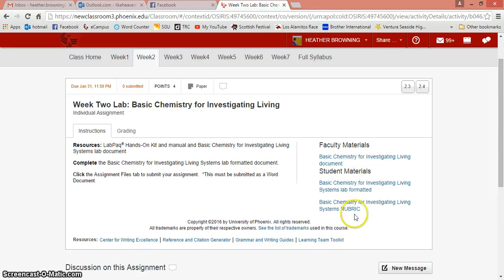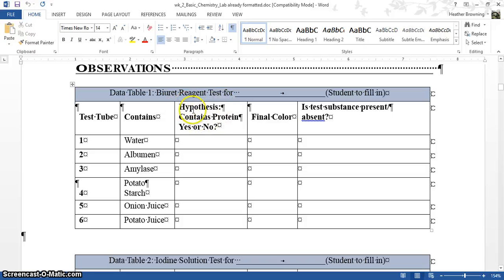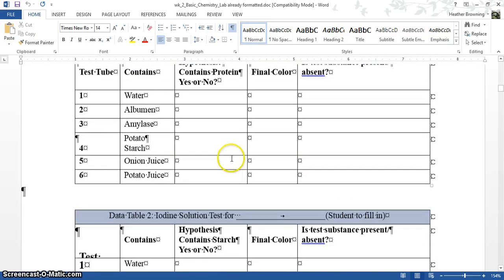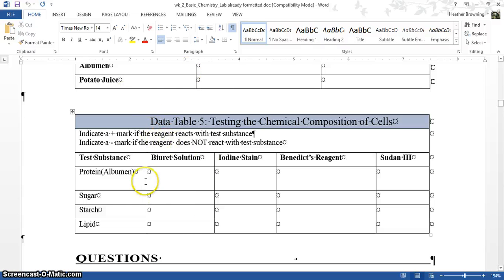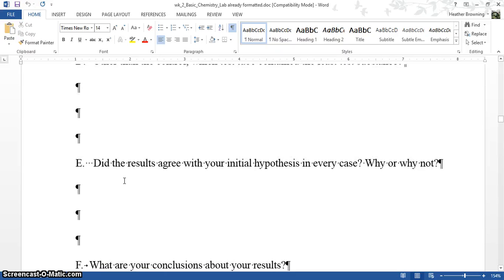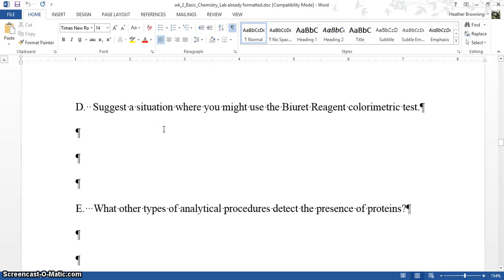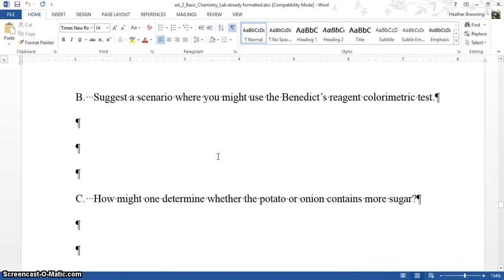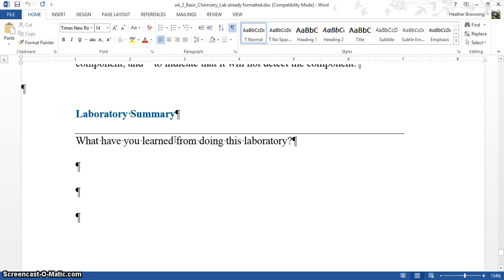BIO350 wk2 Basic Chemistry for Investigating Living